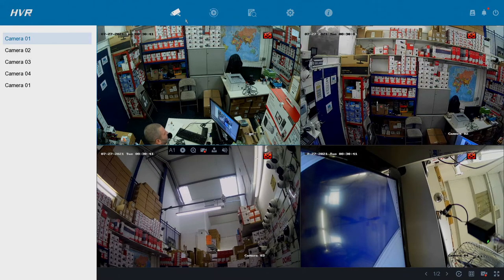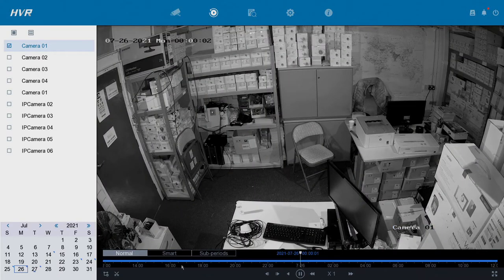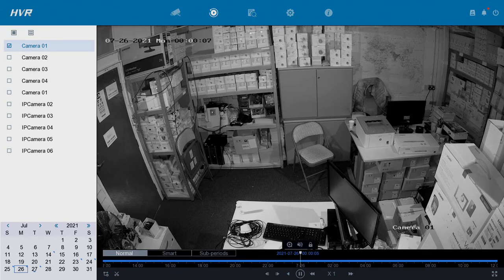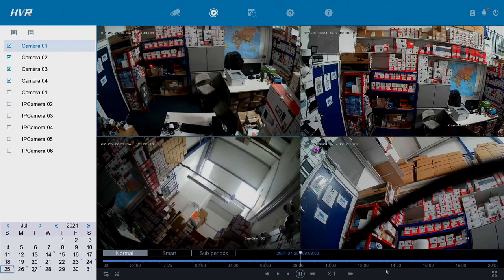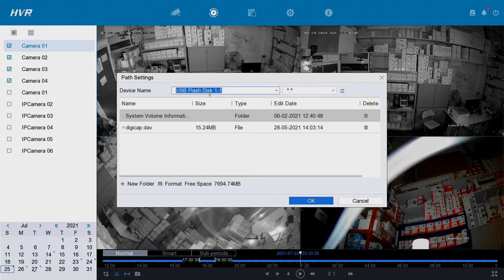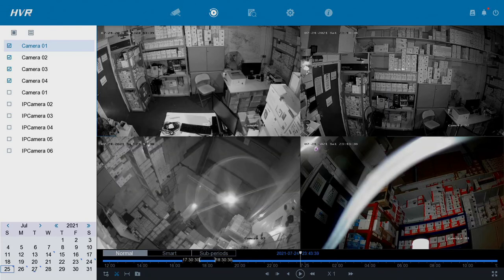How to Export CCTV Video Clips from Hikvision HiLook DVR NVR HDD Recorder to USB Memory Stick Drive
DVR used is Hikvisions HiLook DVR-204U-K1 latest 2021 firmware - similar models in the range include:

DVR-104G- F1
DVR-108G- F1
DVR-116G- F1
DVR-204G- F1
DVR-208G- F1
DVR-216G- F1
DVR-204Q-K1
DVR-208Q-K1
DVR-216Q-K1
DVR-204U-K1
DVR-208U-K1
DVR-216U-K2
NVR-104H-D-8P
NVR-108H-D-8P
NVR-104MH-C-4P
NVR-108MH-C-8P

47-49 Park Royal Road
London
NW10 7LQ
United Kingdom